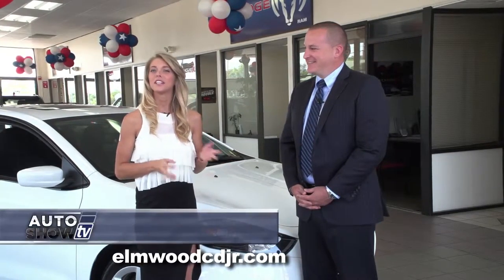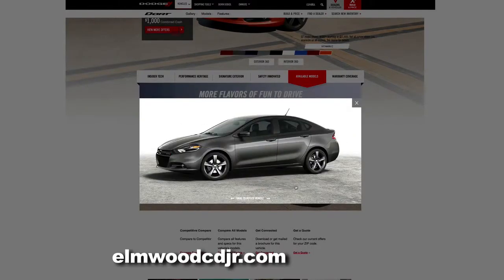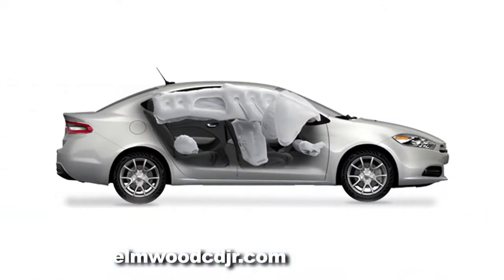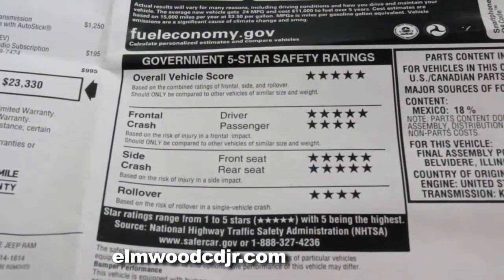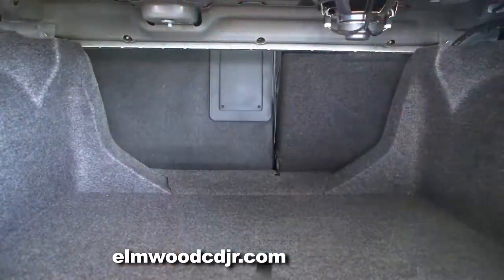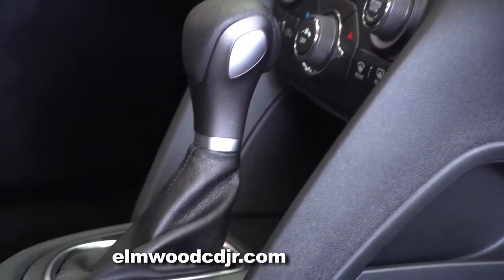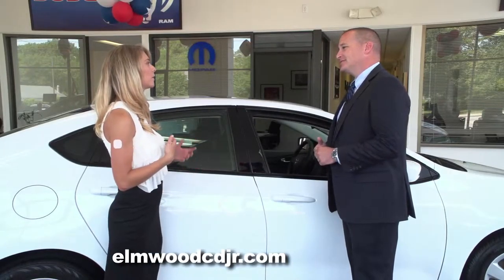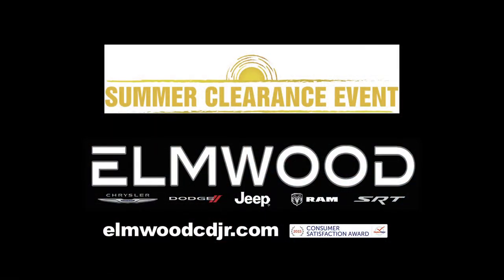ELMWOOD DART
Dealership visits
Car care tips/repairs/maintenance
Automotive technology
Pre-owned vehicles
Body shops/performance